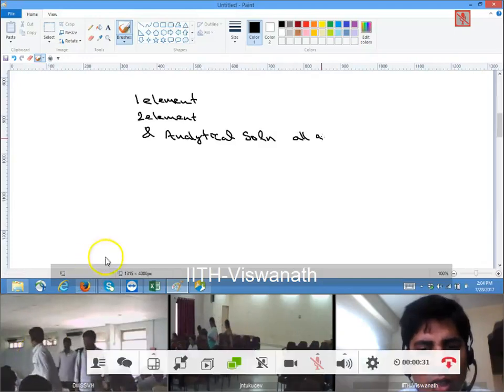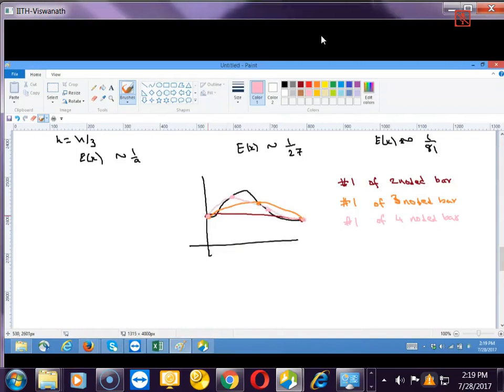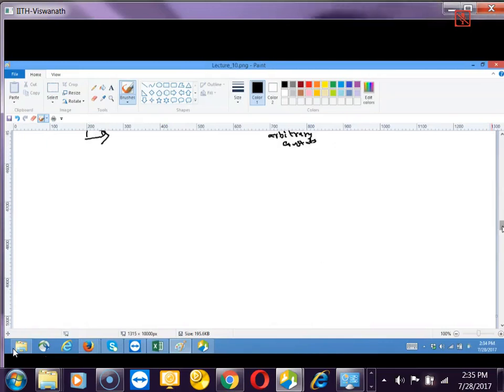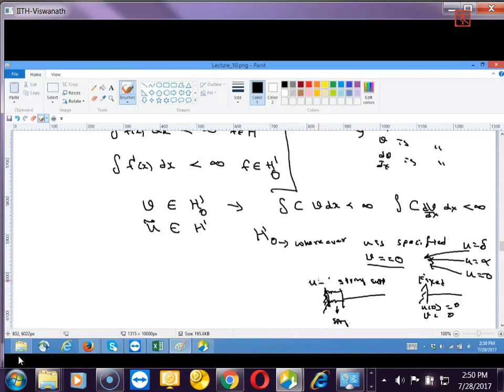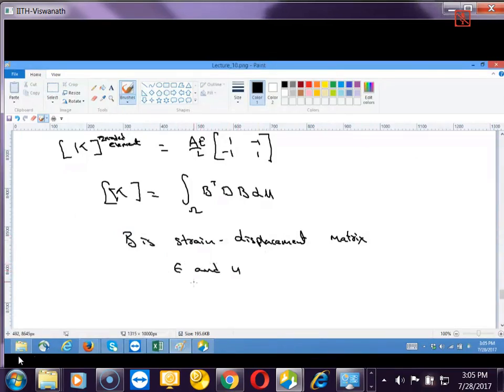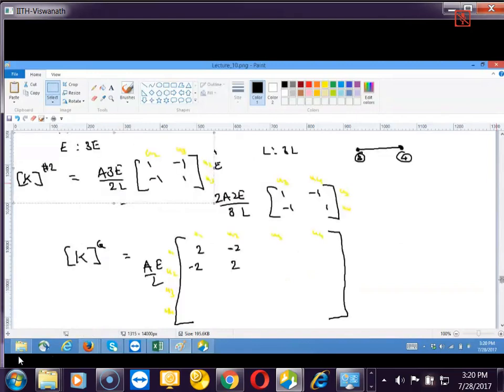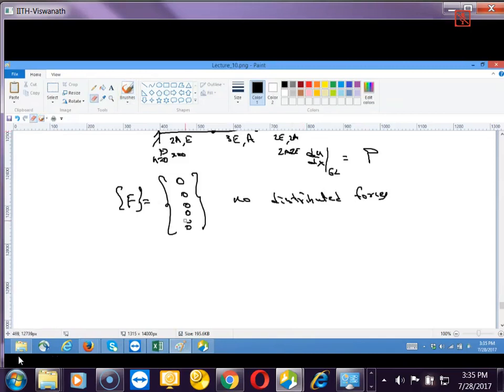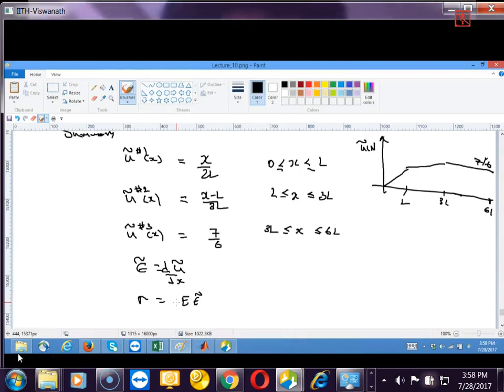FINAL ELEMENT METHODS 28 07 2017